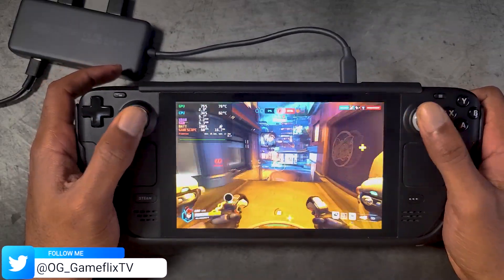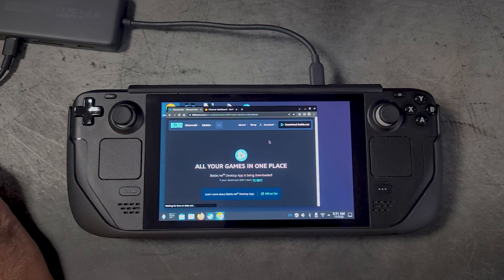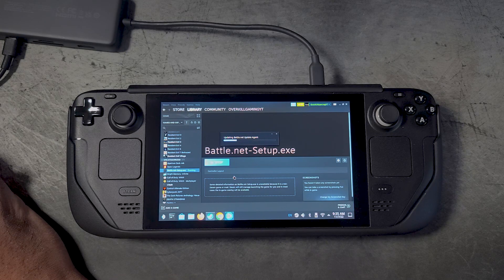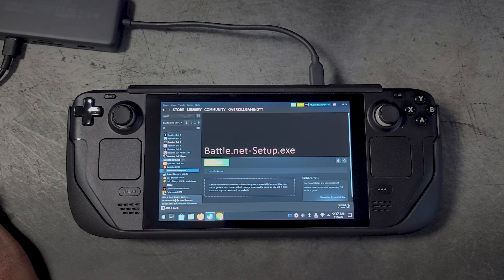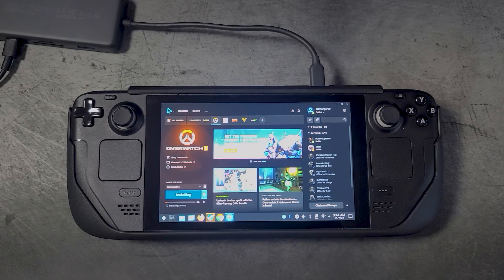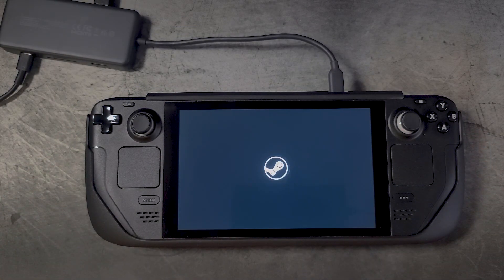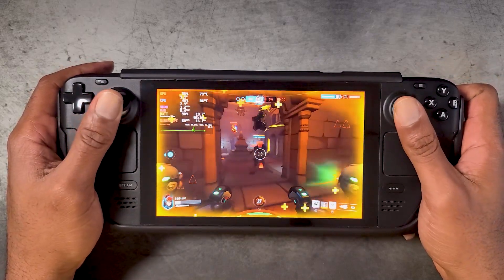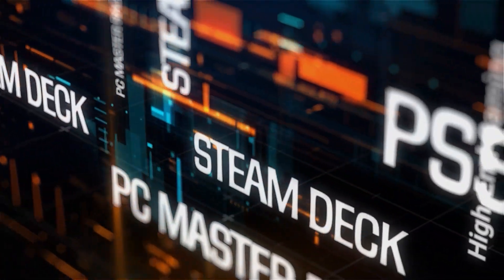Steam Deck Tips - How to Play Overwatch 2 in SteamOS Using Proton (Not Bottles)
Steam Deck Tips - How to Play Overwatch 2 in SteamOS Using Proton (Not Bottles)steamdeck

Today, we will be taking a look at how to set up Battlenet and Overwatch 2 on the Steam Deck in SteamOS. No, this is not Bottles. We will be running Battlenet and Overwatch 2 using GE Proton 7-39. We will also show how to install the game to the SD card. The game performs fairly well and we even show a performance comparison between SteamOS and Windows 11.

Chapters
0:00 - Intro
1:55 - Downloading Battlenet
2:05 - Download GE Proton
2:51 - Installing Battlenet
6:49 - Installing Overwatch 2 to Internal Storage
7:42 - Installing Overwatch 2 to an SD Card
10:24 - Launching Overwatch 2 in SteamOS
11:07 - Overwatch 2: SteamOS vs Windows Performance Comparison